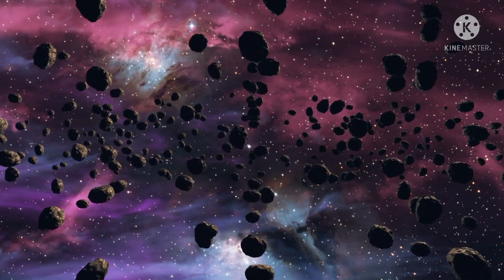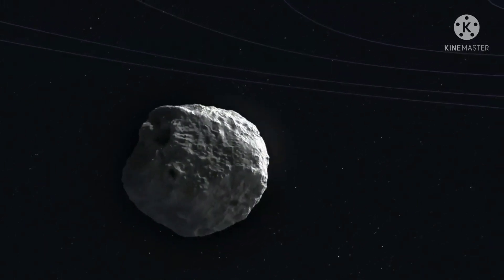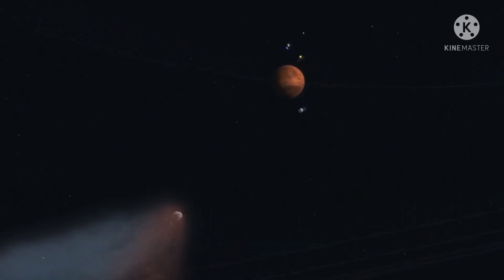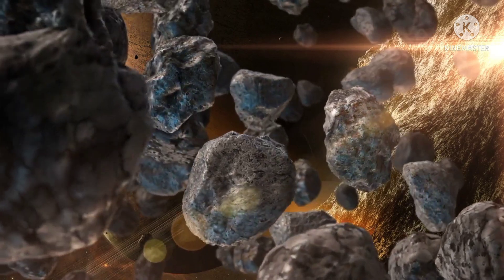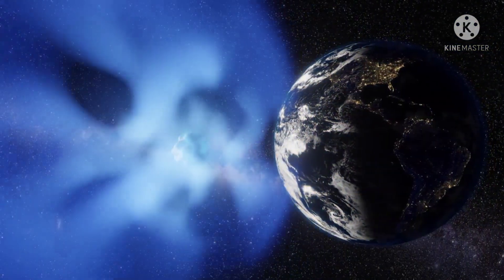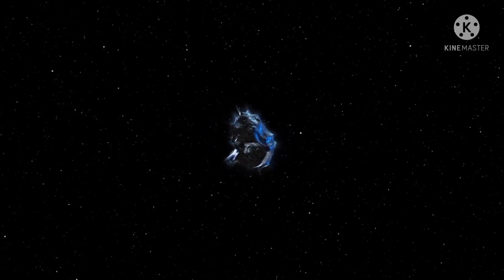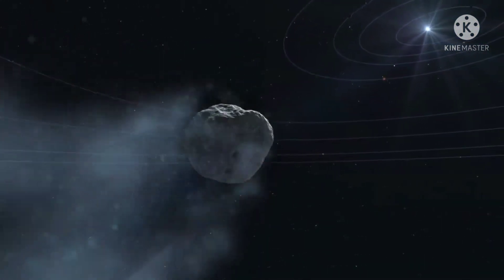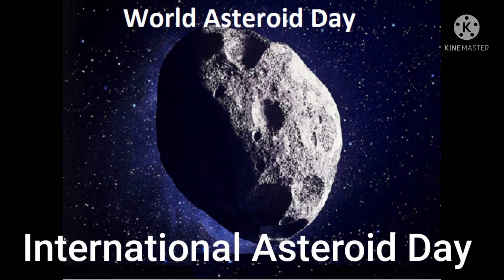asteroid|Asteroid Day |30 June 2021|International Asteroid Day|What is an asteroid? Maas Education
Asteroid Day |30 June 2021|International Asteroid Day|What is an asteroid?

World Asteroid Day is celebrated on 30 June. It is also known as International Asteroid Day. The day marks the anniversary of the 1908 Tunguska impact

 It is the most harmful known asteroid related event on Earth in recent history. The United Nations passed a resolution for celebrating 30 June as Asteroid Day